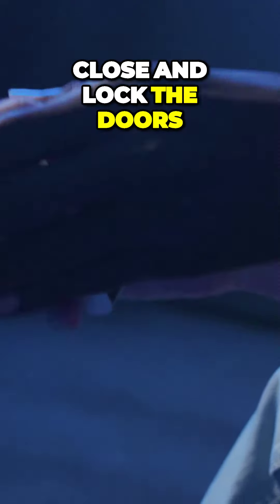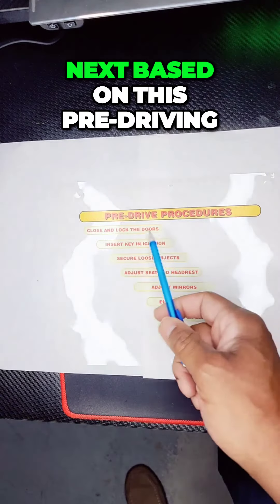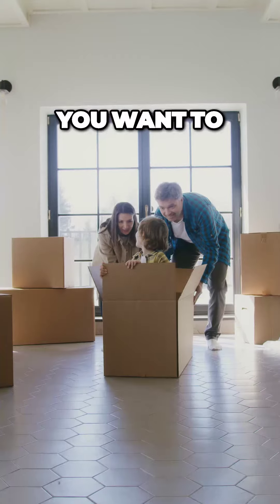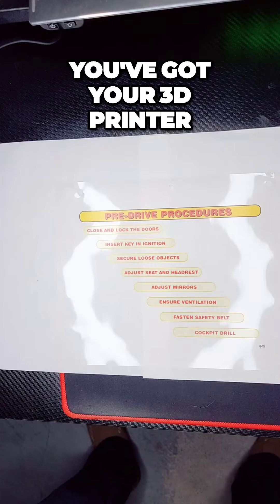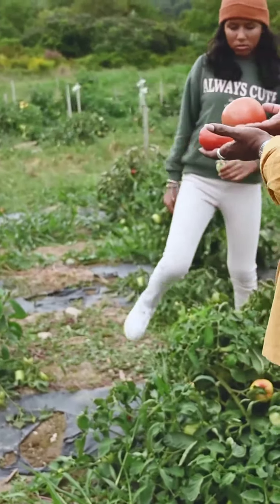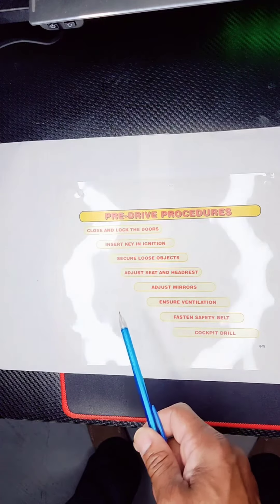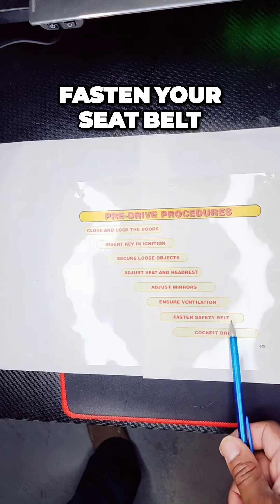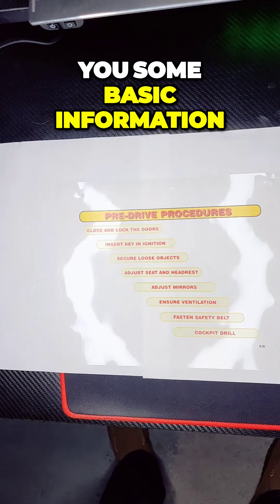Pre-Drive Checklist: Essential Steps for a Smooth Ride